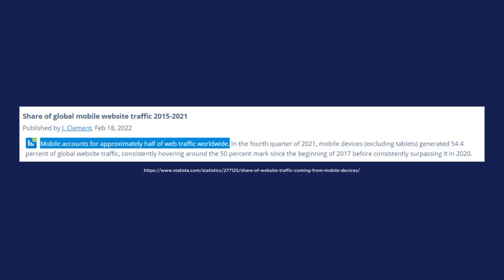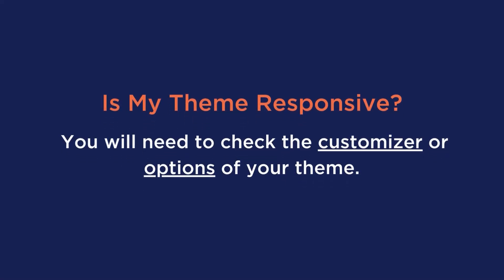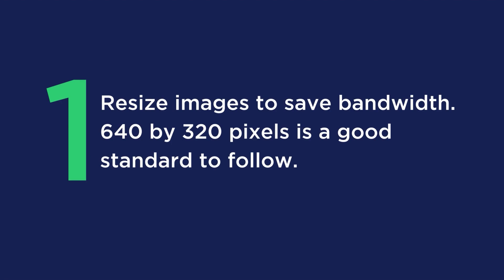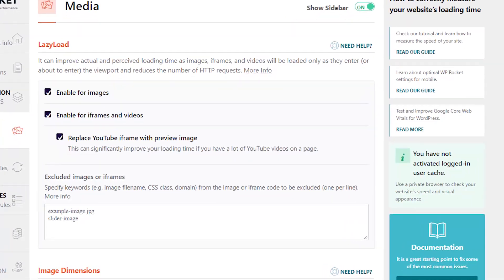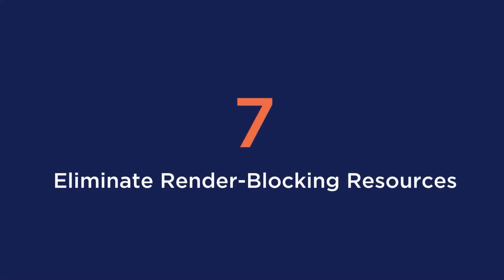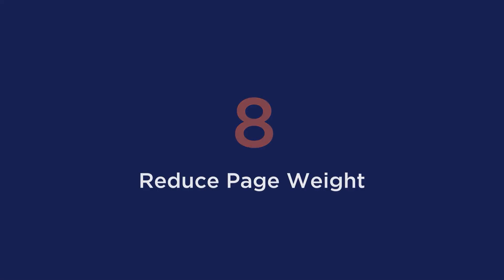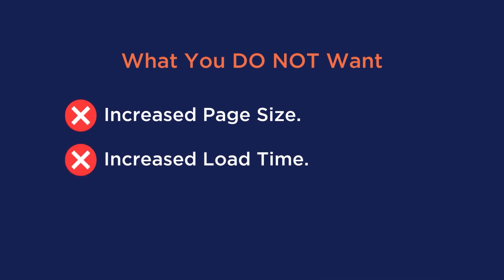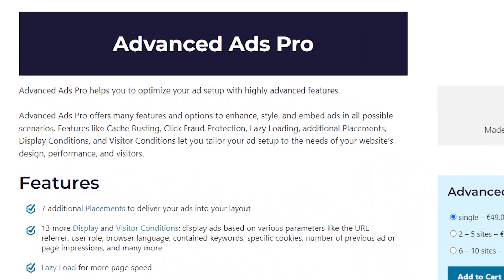11 Ways to Speed Up Your Website on a Mobile Device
In this video, we will cover 11 ways that you can easily speed up your WordPress Website on a mobile device!